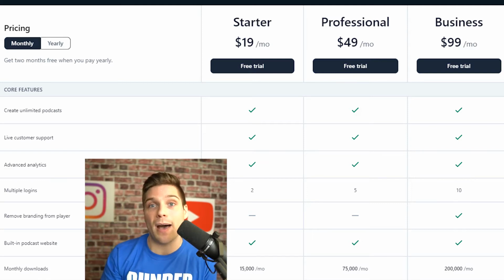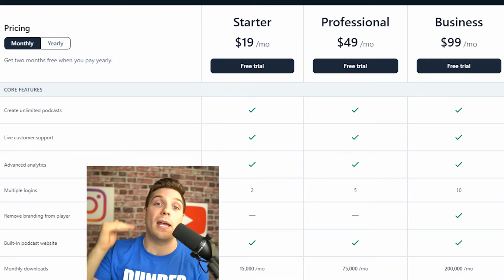Transistor vs Blubrry | Podcast Hosting Comparison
In this video, we are comparing Transistor vs Blubrry. Both of these podcast hosts are great options but this video should help you pick the right one for you and your show! After watching this Blubrry vs Transistor comparison, Links to both hosts can be found below 👇